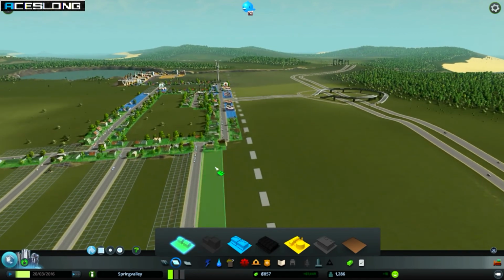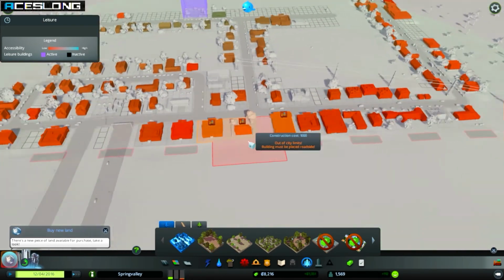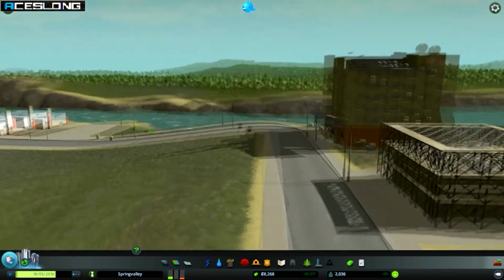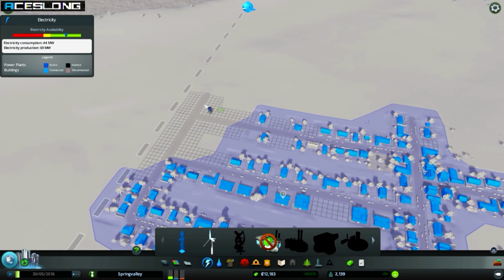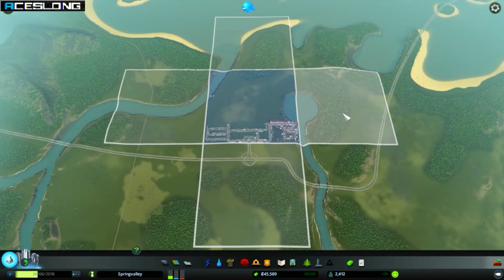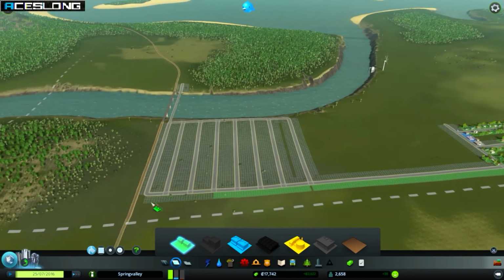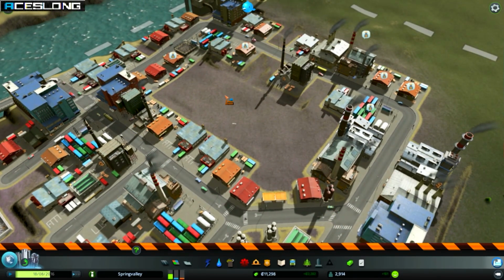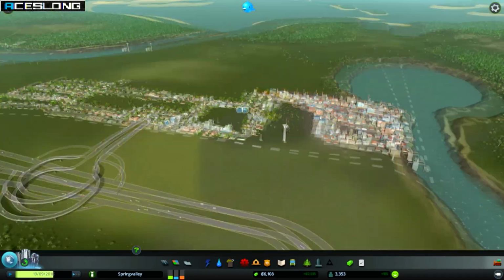Cities Skylines episode 2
More metropolis making with Cities Skylines,

make sure to check out my upcoming uploads and lets plays :)

Intro/Outro music MachinimaSound.com - After Dark